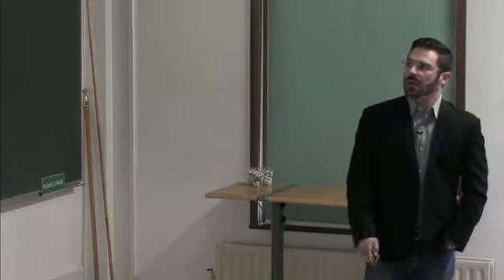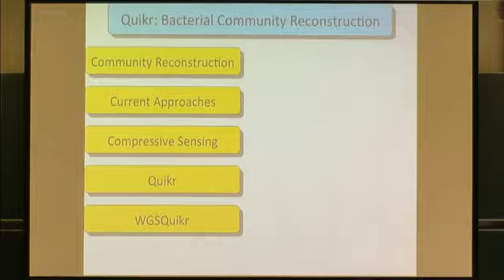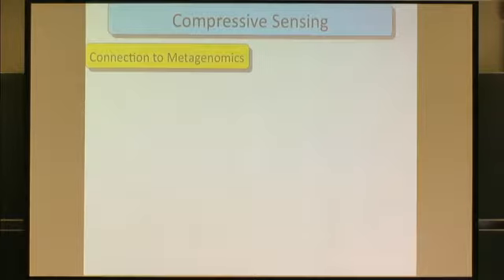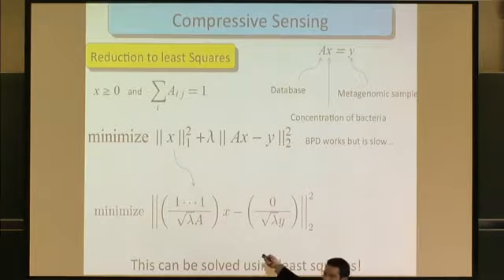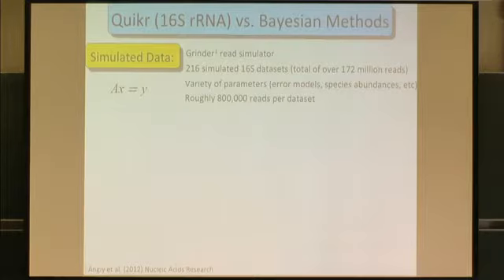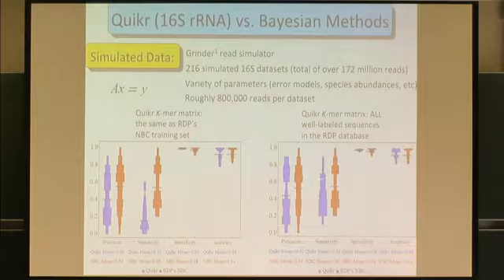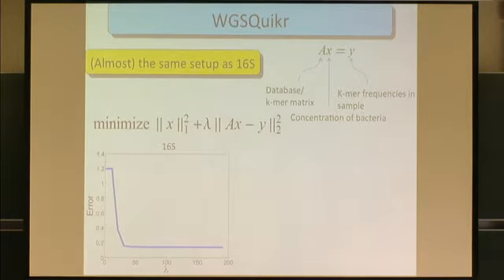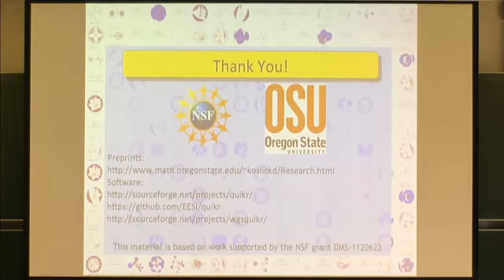Cambridge INI Quikr 3-27-2014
A talk given about Quikr: a metagenomic computational method that utilizes sparsity promoting optimization (compressed sensing). Give at the Cambridge University Isaac Newton Institute on March 27, 2014.